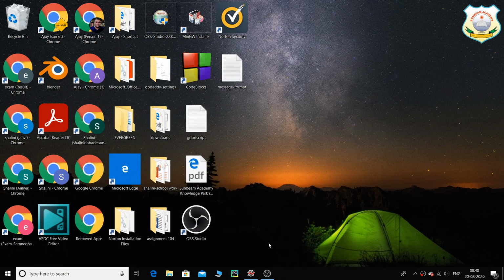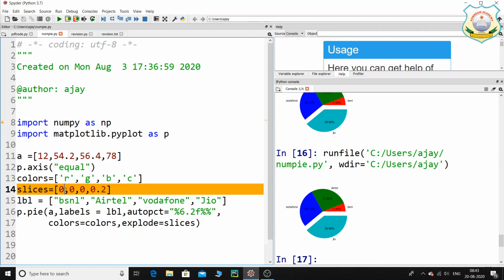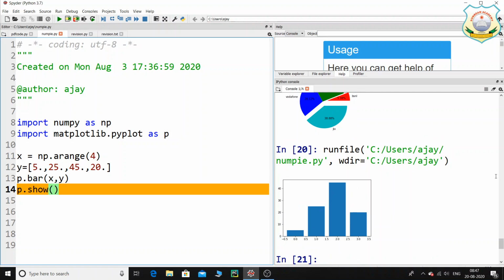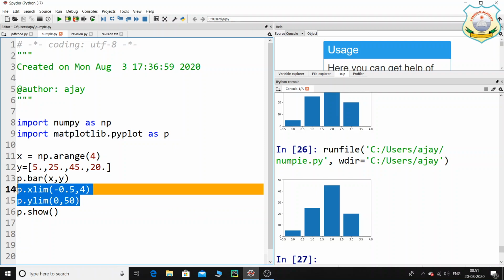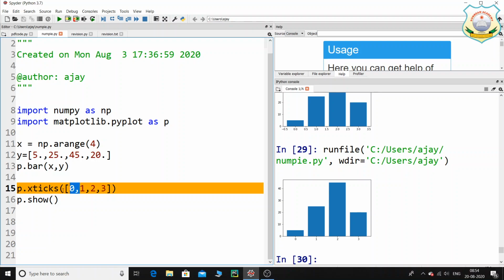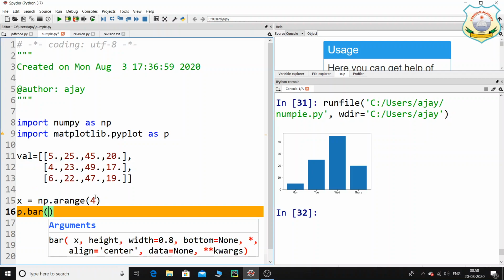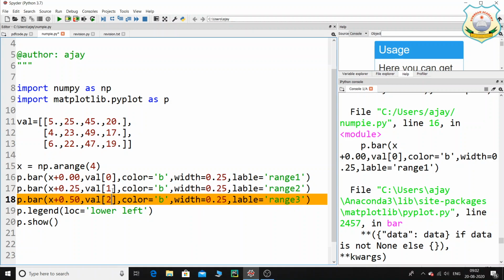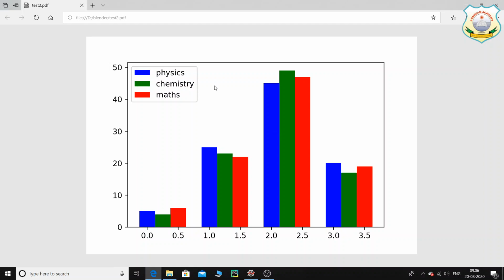PyPlot - xlimits, ylimits, xticks, yticks, legends in Python